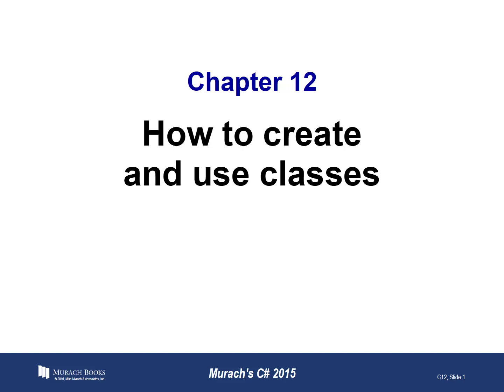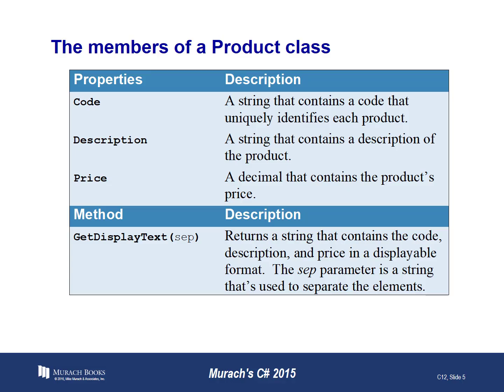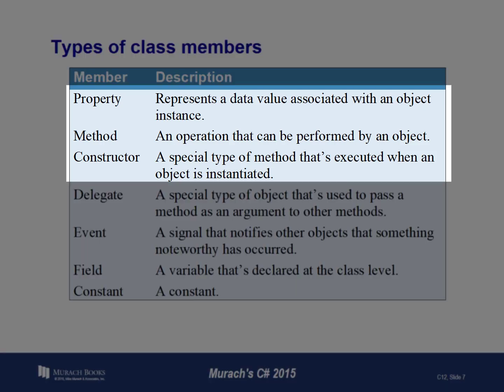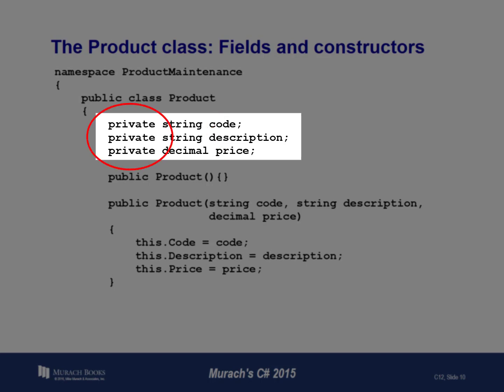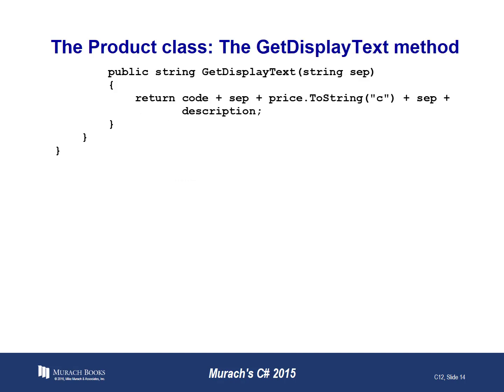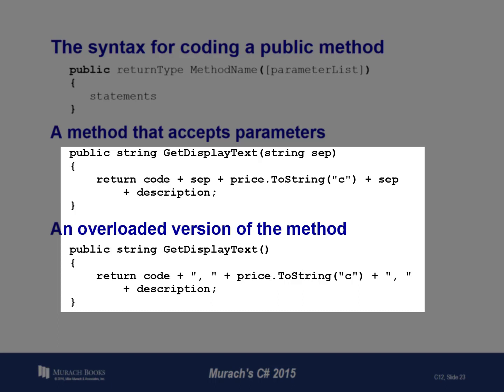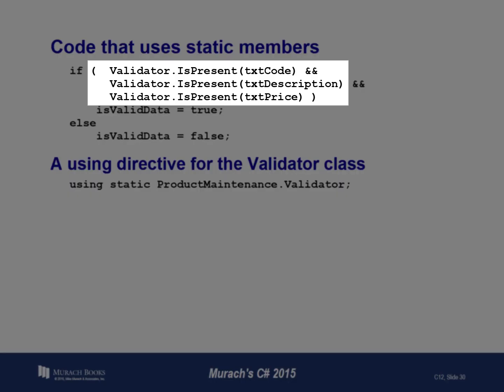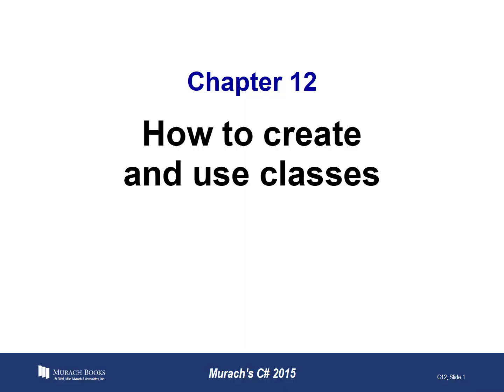Lecture: Chapter 12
User-Defined Classes